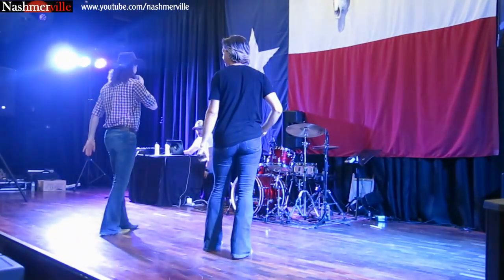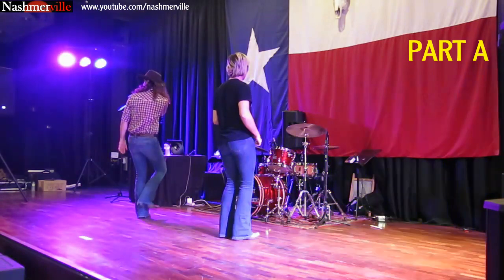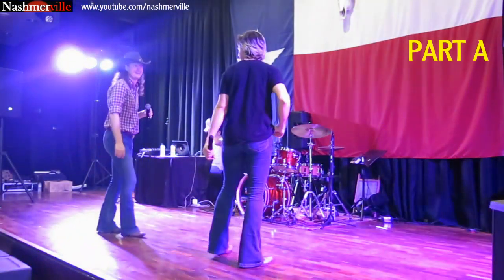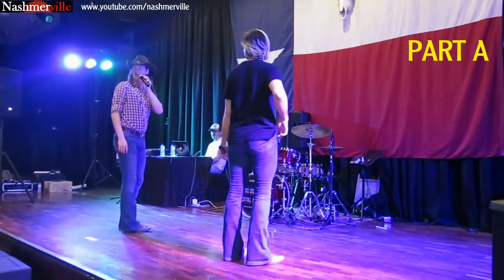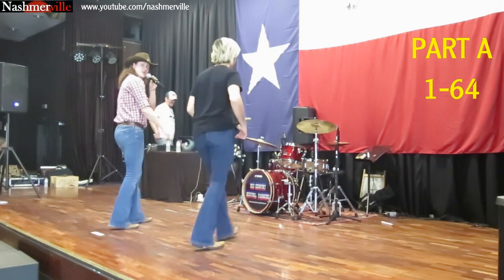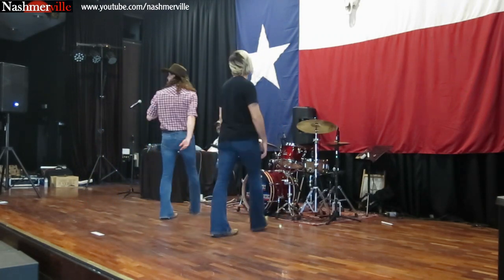WORKSHOP LLORET DE MAR 2023 - CHICANE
PHRASED. Advanced Line Dance.
MUSIC: Warren Zeiders & Sueco - Ride It Hard (Single 2022)
Choreographed by Fabian Müller & Pol Perry
Filmed & Edited by Nashmerville (Josep Lluís Fernàndez & Mercè Orriols)
9th Workshops Country Catalan Style Organized by The Country Revival Farmers.
Guitart Park Resort - Lloret de Mar - Catalonia 10-11-12 March 2023